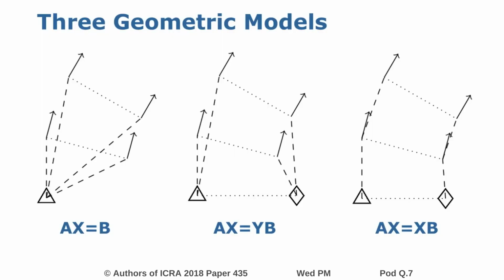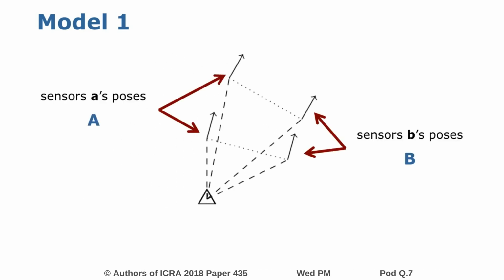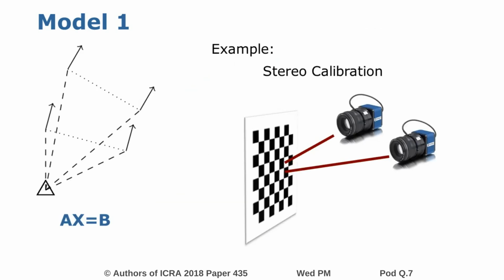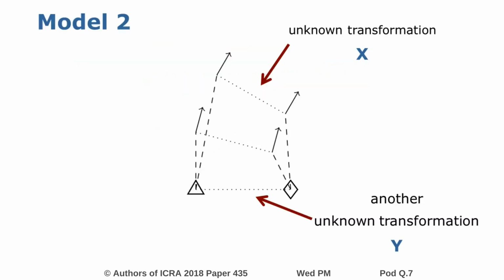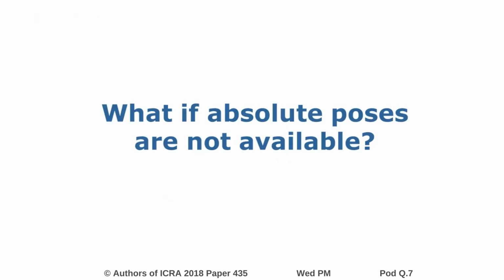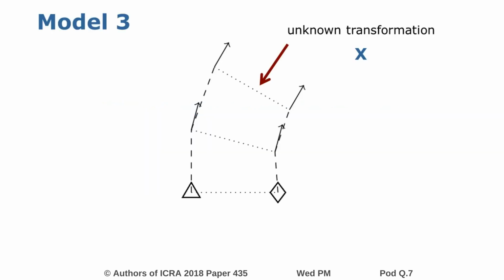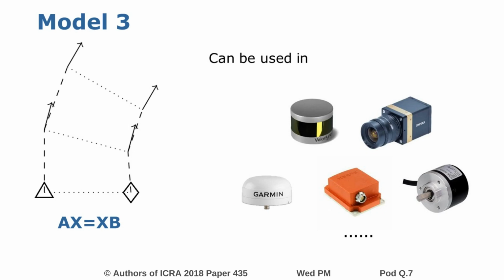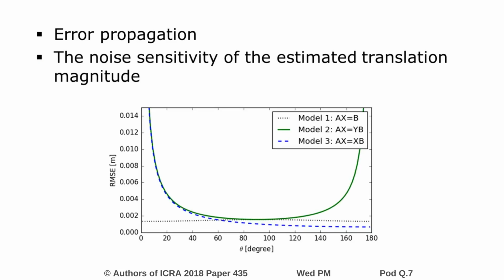On Geometric Models and Their Accuracy for Extrinsic Sensor Calibration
Interactive Session Wed PM Pod Q.7
Authors: Huang, Kaihong; Stachniss, Cyrill
Title: On Geometric Models and Their Accuracy for Extrinsic Sensor Calibration

Abstract:
Extrinsic sensor calibration is an important task in robotics. There are various ways to perform the calibration task, but it often remains unclear which methods are better than the others. In this paper, we provide a systematic study about the calibration accuracy of three types of calibration methods, each represented by an abstract geometric model based on the sensor configuration and the calibration setup. We discuss the advantages and disadvantages of each model and perform a rigorous study on their noise sensitivity from a geometric perspective. As a result, we can reveal and quantify the relative calibration accuracies of the three models, thus answering the question of which model is better and why?. Beside our analytical analysis, we also provide numerical simulation experiments that validate our findings.